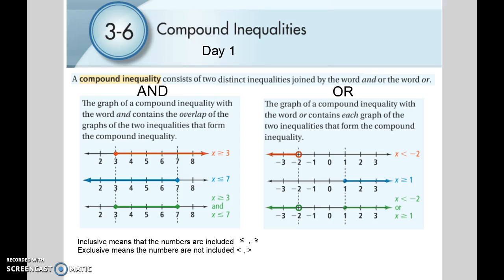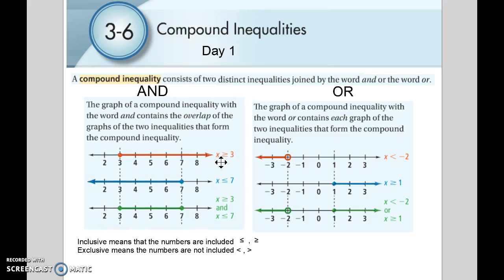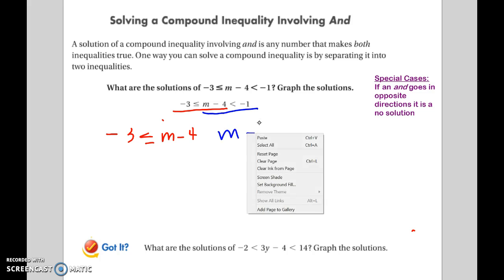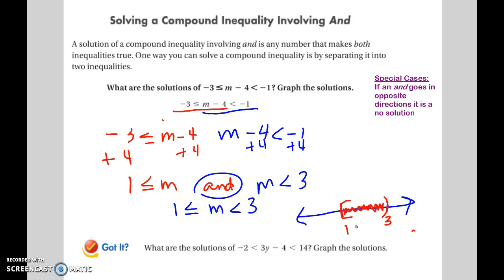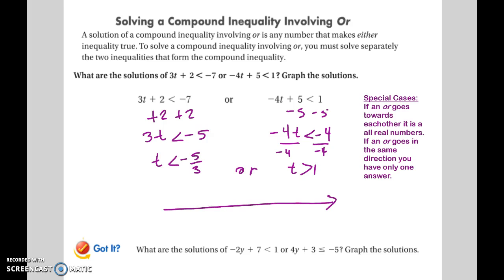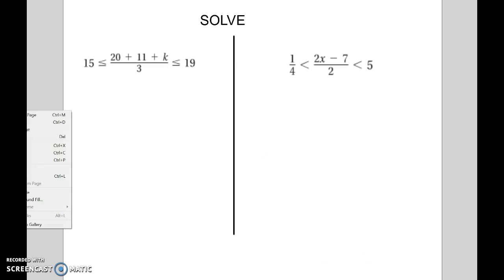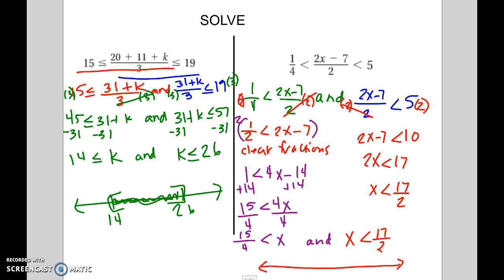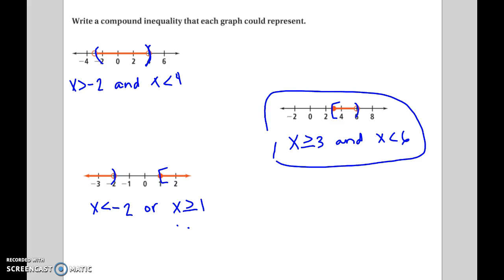3.6 day 1 compound inequalities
3.6 compound inequalities day 1